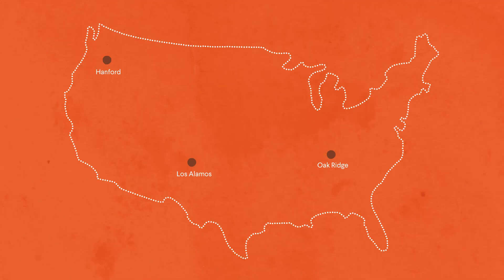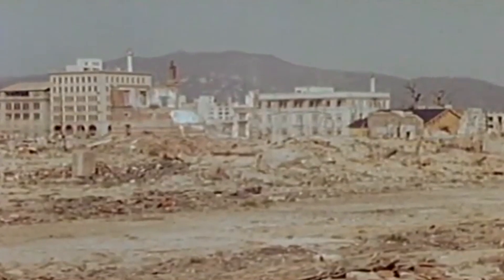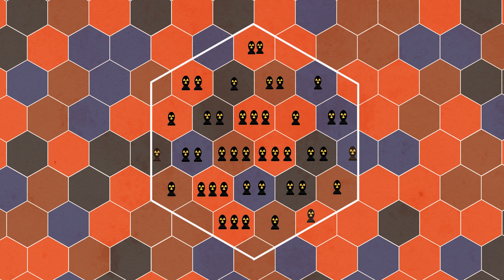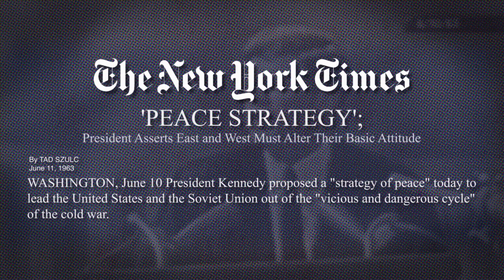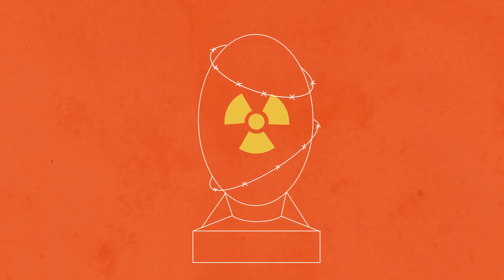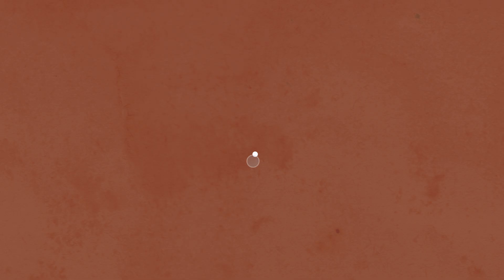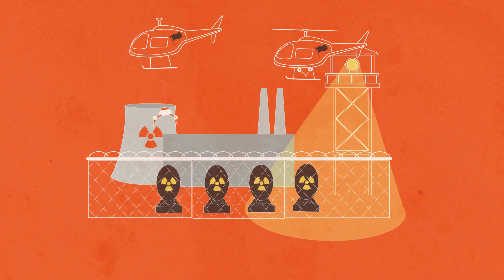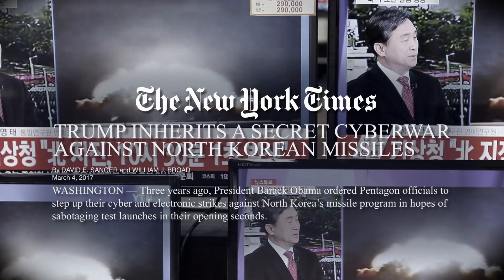Nuclear Proliferation (And Nonproliferation) Explained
Simply put, a nuclear war could end most life on Earth. That’s why a top priority for the United States and other countries is nuclear nonproliferation, or stopping the spread of nuclear weapons and the means to deliver them. Nonproliferation—using tools and policies to diminish or eliminate this spread—is critical to safeguarding life as we know it. Discouraging countries from developing nuclear weapons while promoting the use of nuclear technology for peaceful purposes—such as energy generation and medical research—has been the main challenge world leaders have grappled with since the United States detonated the first nuclear weapons more than seventy years ago. With growing security threats from nuclear-capable countries, nuclear nonproliferation remains a critical issue today.

Sign up for the CFR Education Newsletter to receive global affairs resources like this straight to your inbox

CFR Education, from the Council on Foreign Relations, aims to close the global literacy gap in our country by providing accessible, accurate, and authoritative resources that build the knowledge, skills, and perspective high school and higher education students need to understand and engage with today’s most pressing global issues.